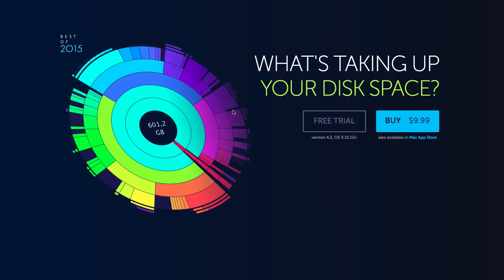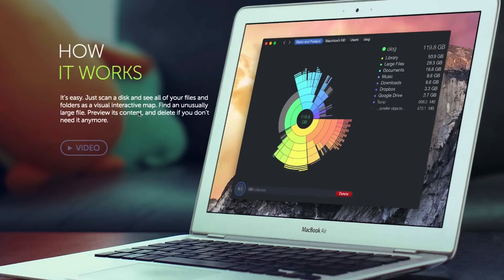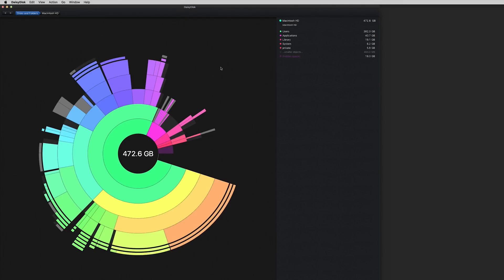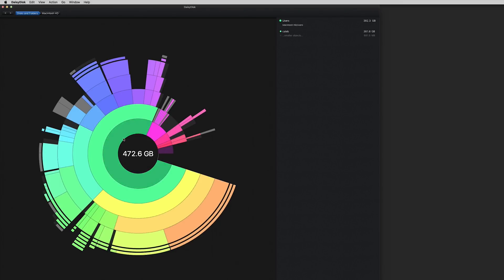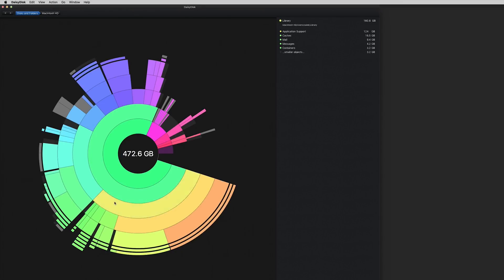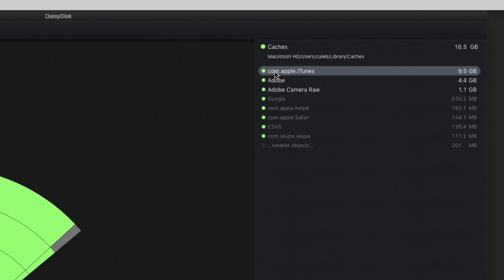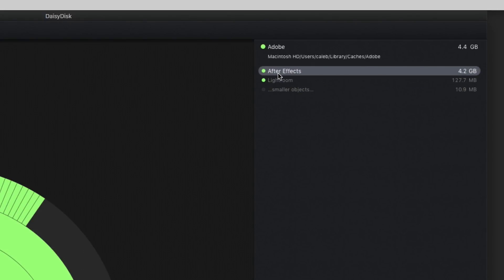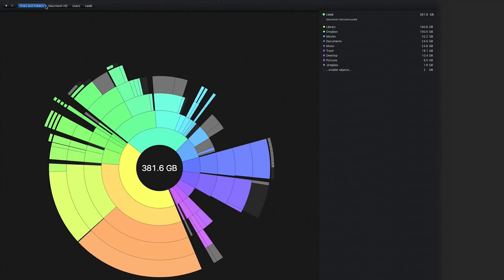4 Ways to Save Hard Drive Space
Creating videos constantly can have an adverse effect: filling up your hard drives.  Not only will a full drive slow your computer but just buying more hard drives all the time can get really expensive.

The fix?? Manage the space you have more efficiently! I know, I know, file management is not sexy, but it is really useful. In this video I walk through the tips and tricks I use to manage my storage space and keep my hard drives running like the Millennium Falcon.

🎥 CAMERAS

👓 LENSES

- 35mm L
- 50mm L
- 85mm L
- 100mm L “Macro”
- 24-105mm L
- 40mm "Pancake"

🎤 AUDIO

💡 LIGHTING

💻 SOFTWARE & APPS

💻 FREE COURSES